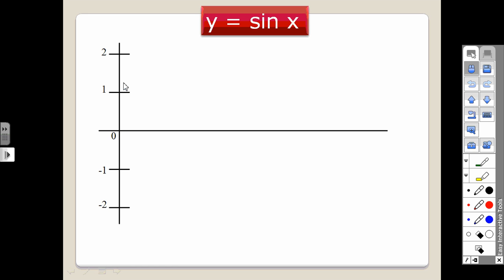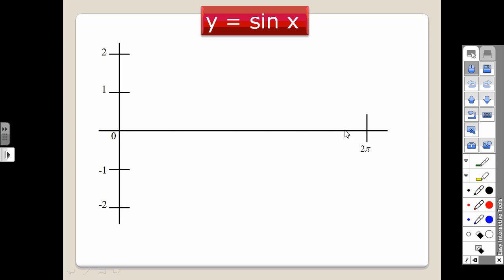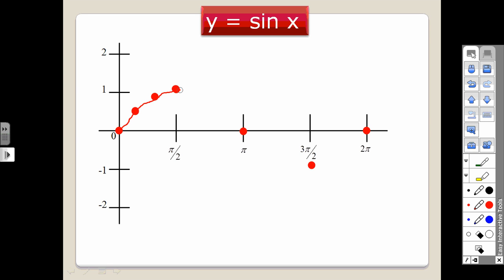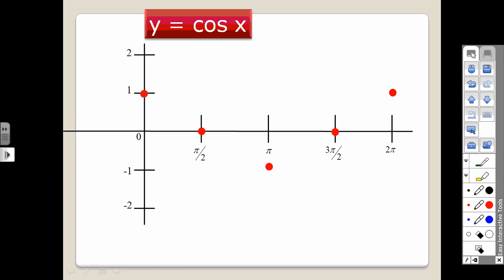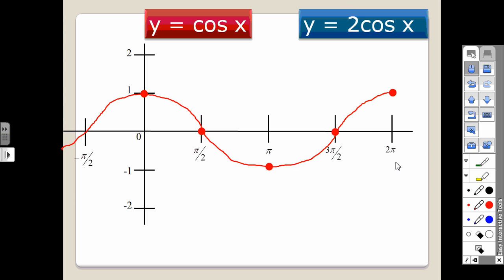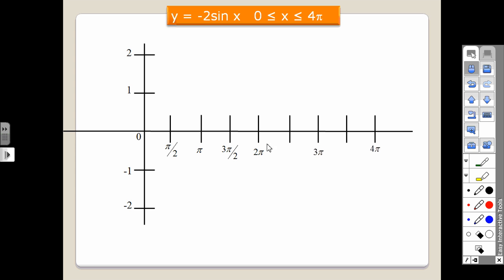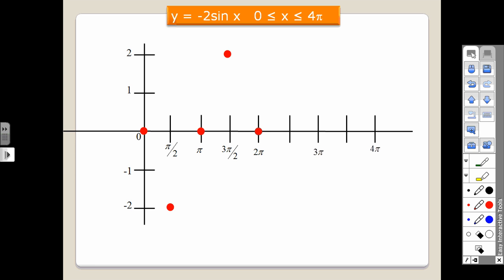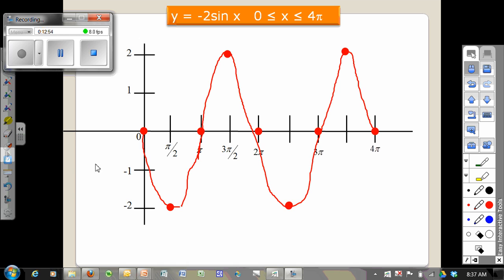Trig Graphs of Sin and Cos